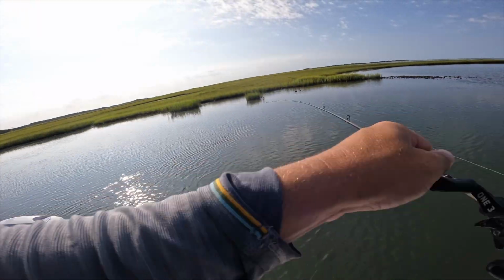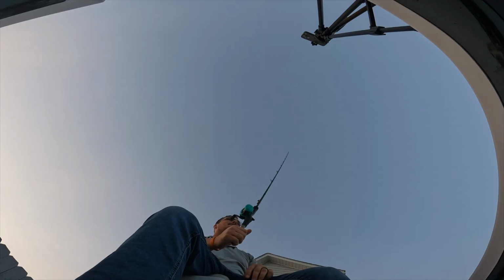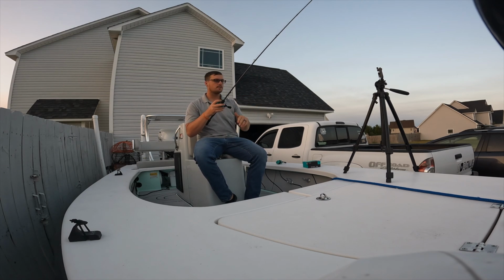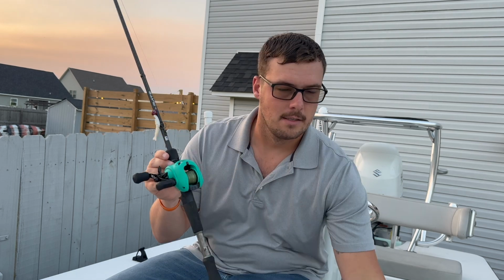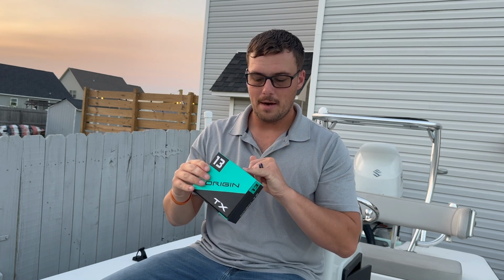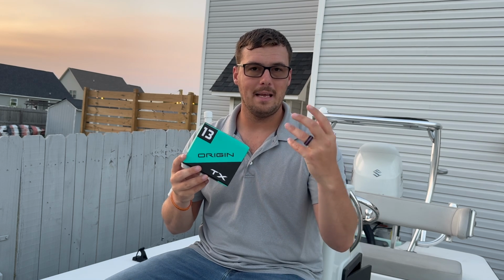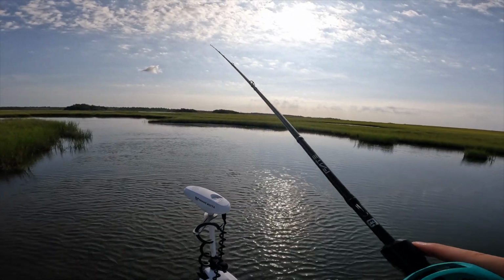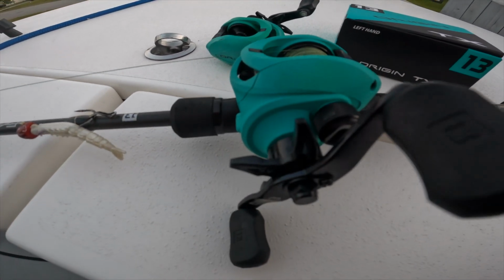#1 BUDGET BAITCASTER FOR SALTWATER IN 2024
Looking for the best budget saltwater baitcasting reel of 2024? We’ve got you covered! In this video, we break down the #1 affordable baitcaster that performs like a high-end reel without the hefty price tag. Perfect for saltwater fishing, this reel is durable, smooth, and built to handle tough conditions. Stick around to see why it’s our top choice and how it stacks up against more expensive models.

Amazon List of Goodies